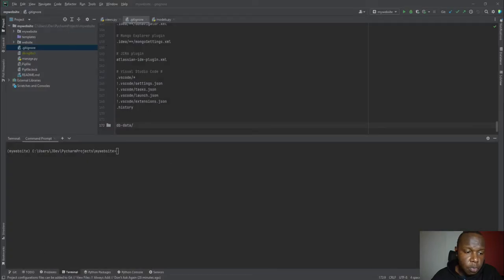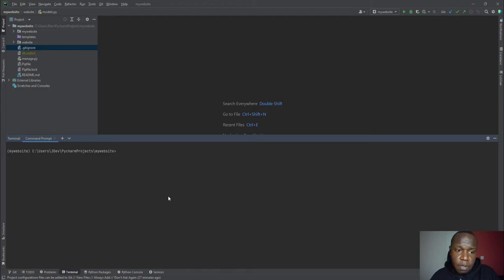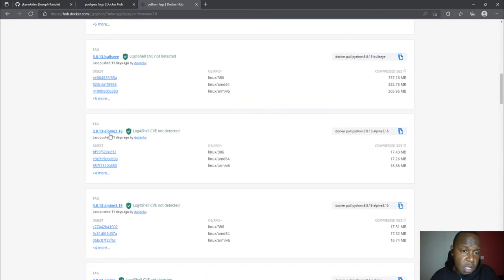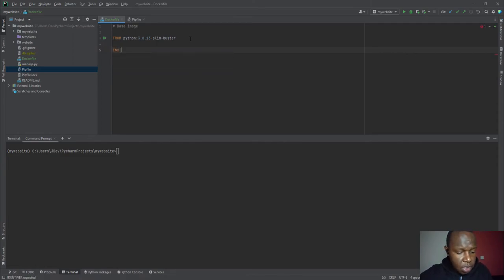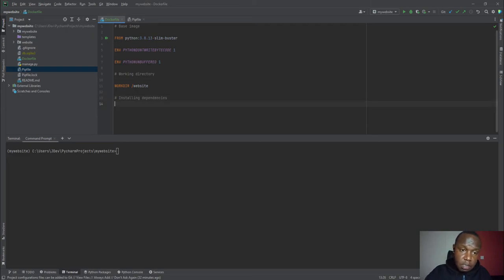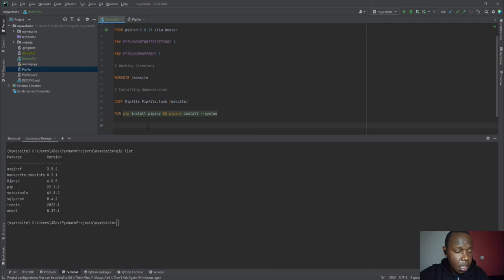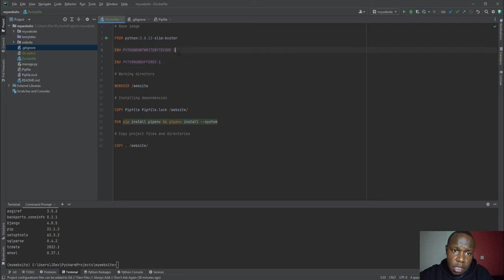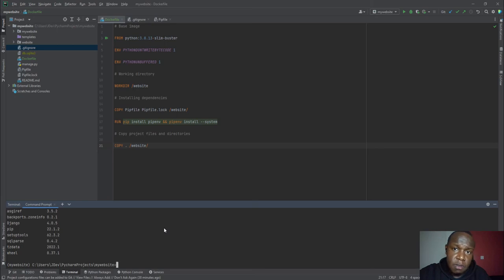Python Django Tutorial - Containerizing Project using Docker (Part 1)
Let us containerize our Django project using Docker in just a few steps.

⭐️ Video Contents⭐️
⌨️ (0:00:00) Introduction
⌨️ (0:01:49) Creating Dockerfile